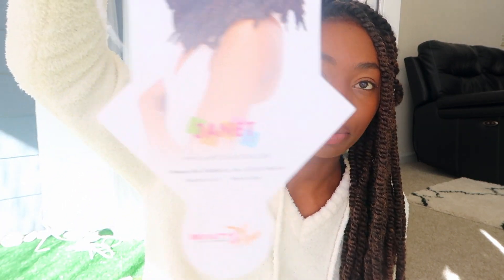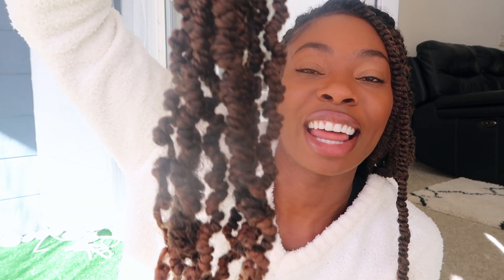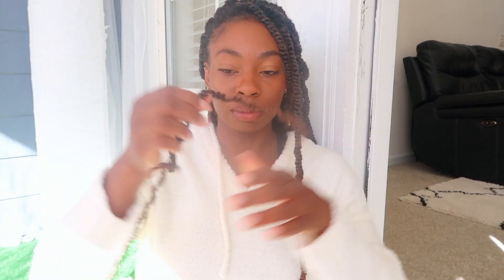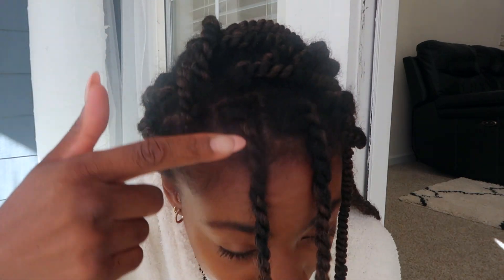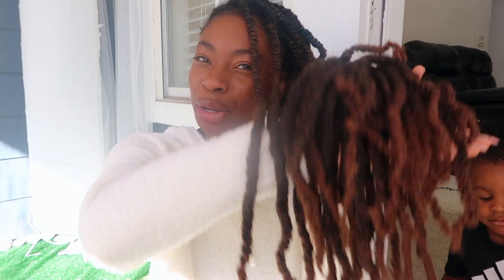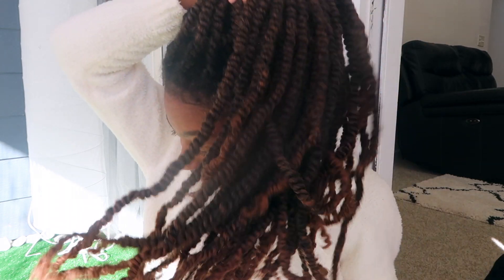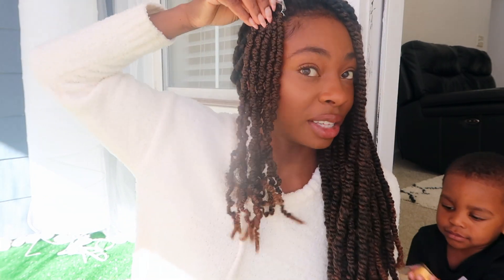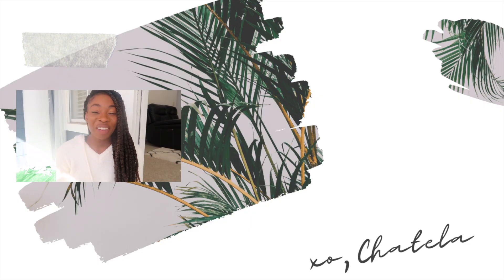Review - Janet Collection Nala Tress Hair | Long Spring Twist Styles | Protective Styles for Fall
𝐋𝐚𝐝𝐢𝐞𝐬!!!
It's getting cold out there y'all and it's time to do some protective styles! But, if you have 4c hair like me you need the moisture retention 𝐚𝐥𝐥 year long lol). There are a 𝐩𝐥𝐞𝐭𝐡𝐨𝐫𝐚 of tutorials that can show you how to do the spring twist/havana twist method but I wanted to give y'all a hair review on this Janet Collection Nola Tress hair (specs below).

Although this is crochet hair it was super easy to unravel and use to make these extra long spring twist. Even though this was A LOT of hair it wasn't heavy at all. So if you are wanting the perfect long fluffy spring twist hair, this one is for you! Plus the ombre it perfect for fall!
⊹ 𝐇𝐚𝐢𝐫 𝐒𝐩𝐞𝐜𝐬 ⊹
Janet Collection Nala Tress 3x Spring Twist
Handmade Braid (they also have a "fluff" version)
Color: OET1B/30
Length: 16 in
Packs: 3 (used 90%)
Cost: $60

⊹ 𝐏𝐫𝐨𝐝𝐮𝐜𝐭𝐬 𝐔𝐬𝐞𝐝 ⊹
Jamaican Black Castor Oil Mousse (on extensions not my hair)

Ampro Shine-N-Jam Magic Fingers Edge Control Gel (on my roots)
⊹ 𝐑𝐞𝐚𝐜𝐡 𝐦𝐞 ⊹
⊹ 𝐌𝐮𝐬𝐢𝐜 ⊹
Music from Uppbeat (free for Creators!):

𝘼𝙗𝙗𝙖, 𝙩𝙝𝙞𝙨 𝙞𝙨 𝙢𝙮 𝙨𝙚𝙚𝙙 𝙞𝙣𝙩𝙤 𝙮𝙤𝙪𝙧 𝙆𝙞𝙣𝙙𝙜𝙤𝙢. 𝙏𝙝𝙖𝙣𝙠 𝙮𝙤𝙪 𝙛𝙤𝙧 𝙖𝙡𝙡𝙤𝙬𝙞𝙣𝙜 𝙢𝙚 𝙩𝙤 𝙗𝙚 𝙖 𝙫𝙚𝙨𝙨𝙚𝙡. 𝙋𝙡𝙚𝙖𝙨𝙚 𝙬𝙖𝙩𝙚𝙧 𝙞𝙩 𝙖𝙨 𝙮𝙤𝙪 𝙨𝙚𝙚 𝙛𝙞𝙩.